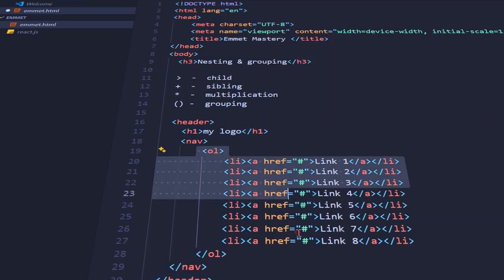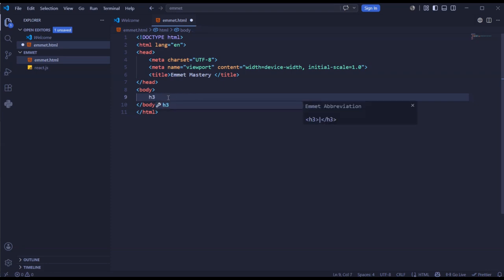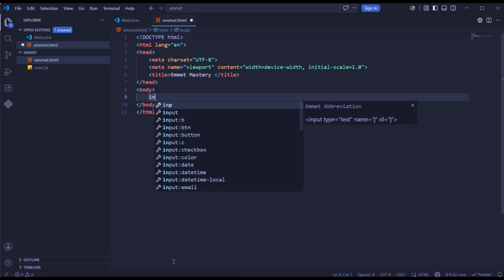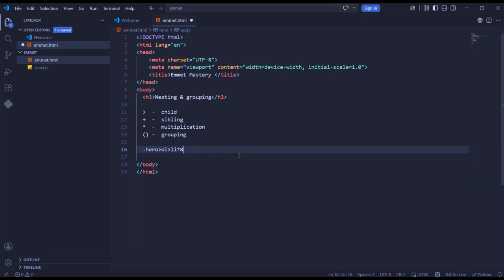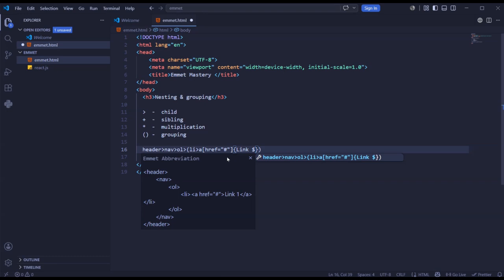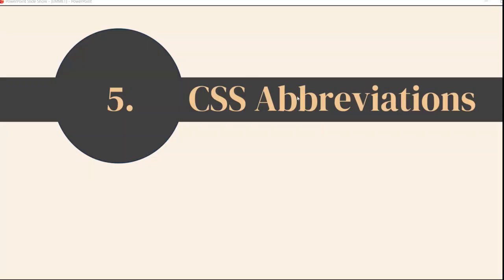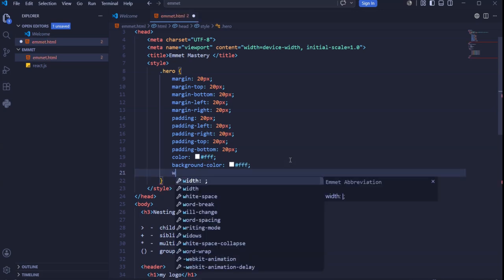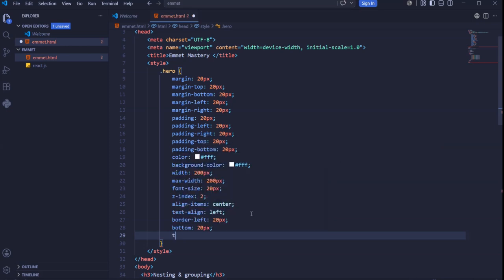Emmet Mastery for Beginners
Emmet Mastery for Beginners – Speed up your HTML & CSS workflow instantly!

In this Emmet tutorial for beginners, you’ll learn the most powerful Emmet shortcuts to write HTML and CSS faster than ever. Whether you use VS Code, Sublime Text, or any modern editor – Emmet works everywhere.

What you’ll learn:

- Emmet basics: ! + Tab,
- Nesting, sibling, and multiplication operators
- Emmet with CSS abbreviations
- Custom attributes & numbering

Best for:
- Beginner web developers
- Frontend bootcamp students
- Anyone wanting to code HTML/CSS faster